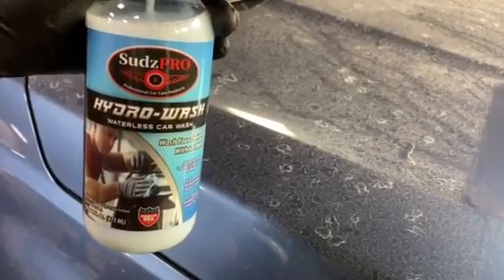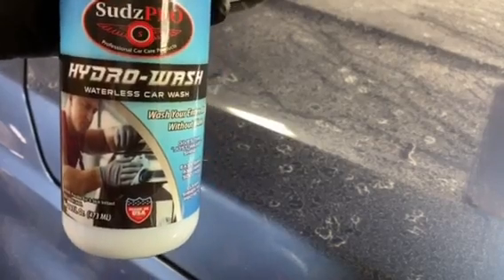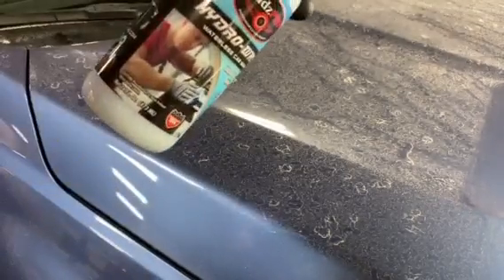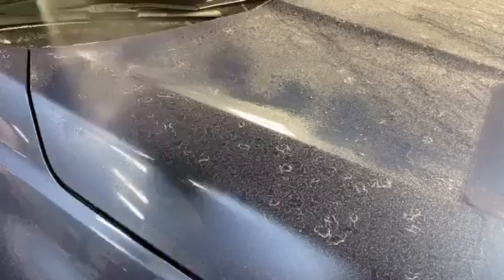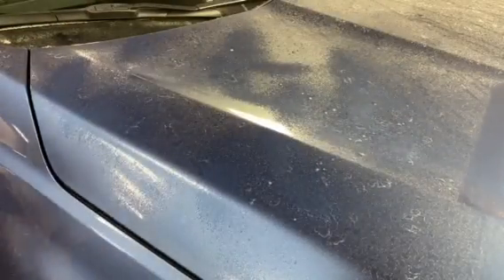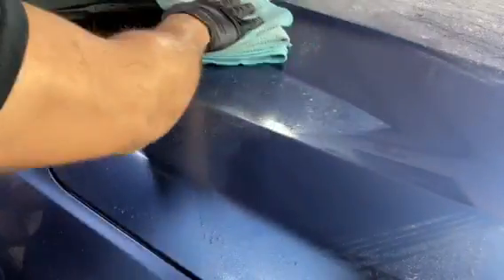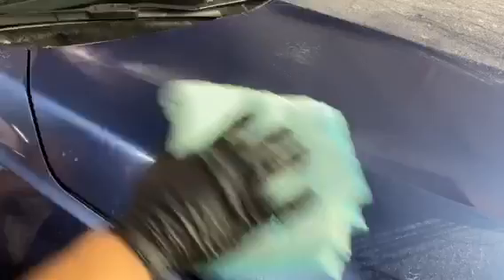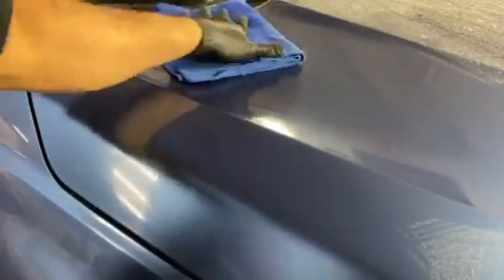SudzPRO Hydro Wash Waterless Car Wash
Very popular waterless car wash that provides great shine and protection.